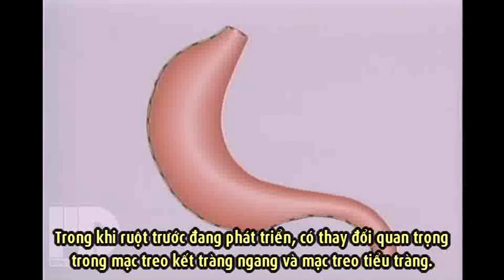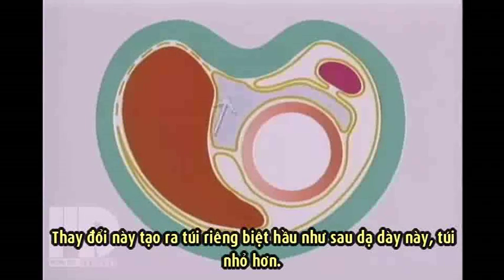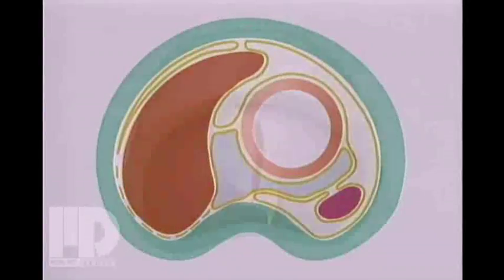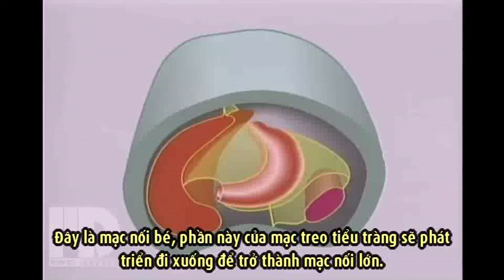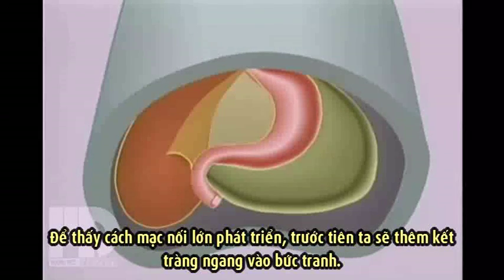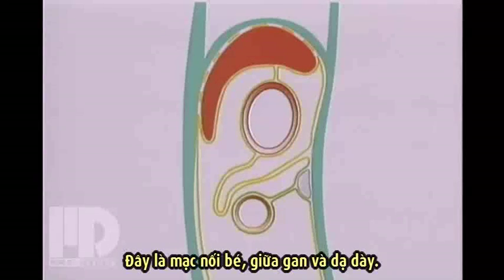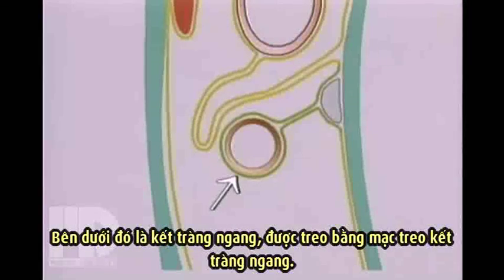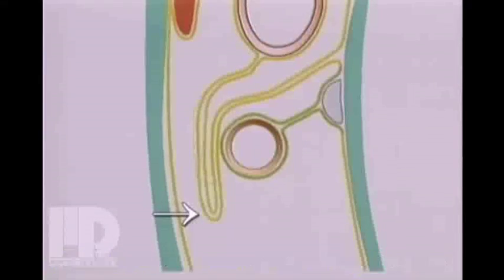Các cơ quan 8